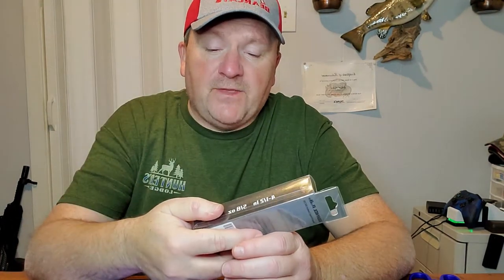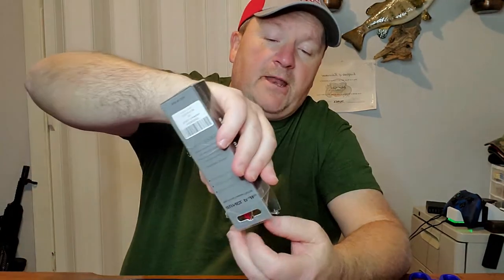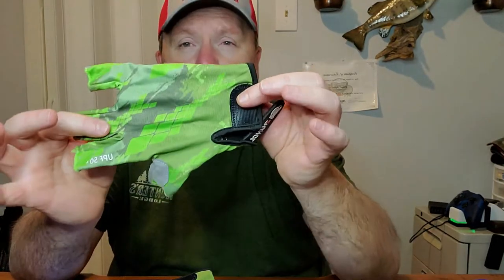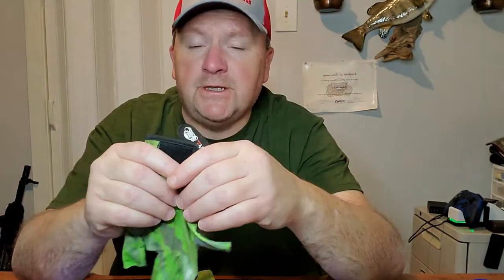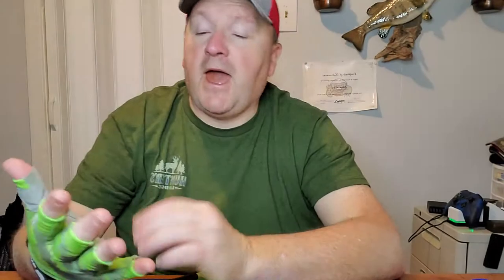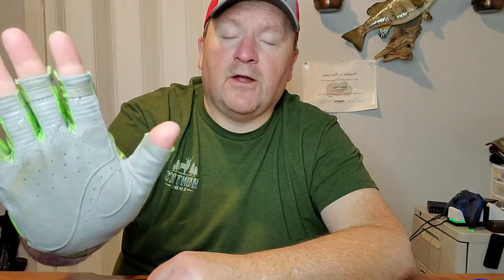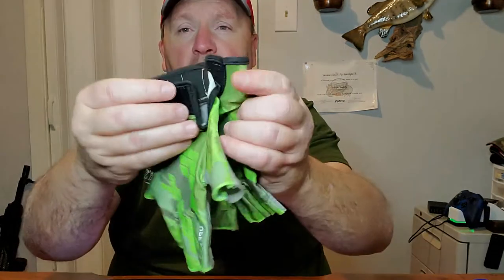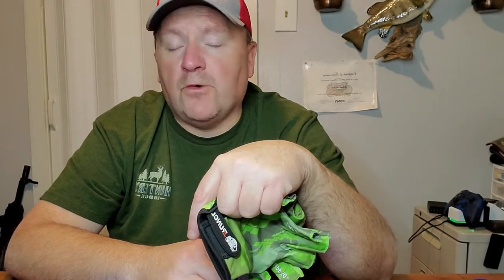Fingerless fishing gloves by RUNCL 2020 smallmouth , crappie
winterfishing fishing2020 Never gave gloves a chance but also ordered a pair of winter fishing gloves as well. This are super nice and comfortable to wear.